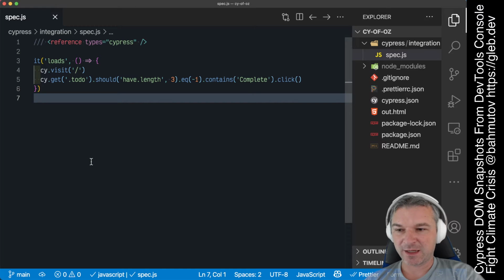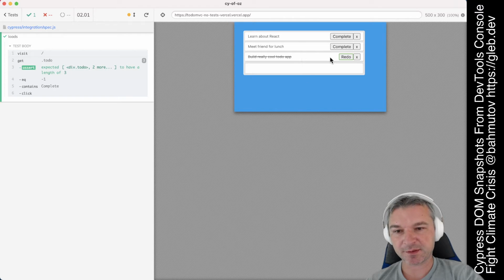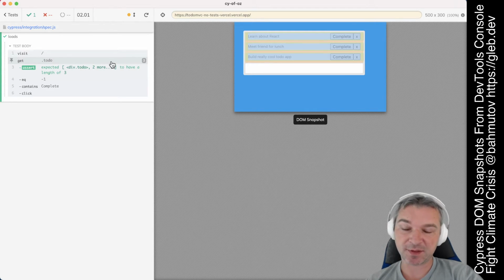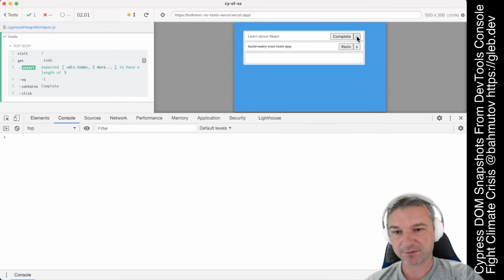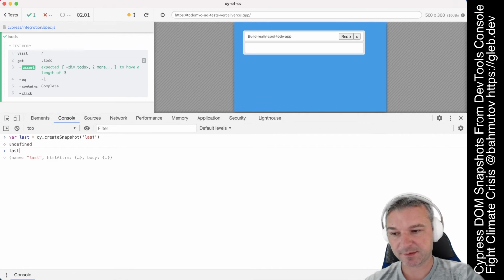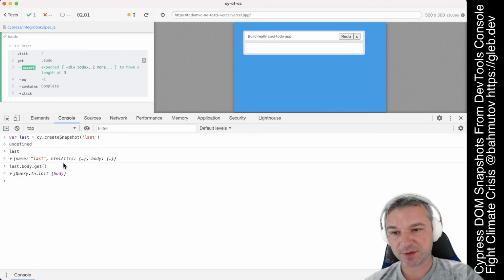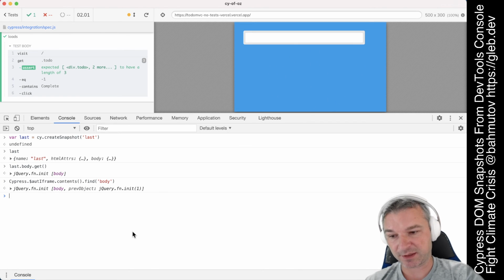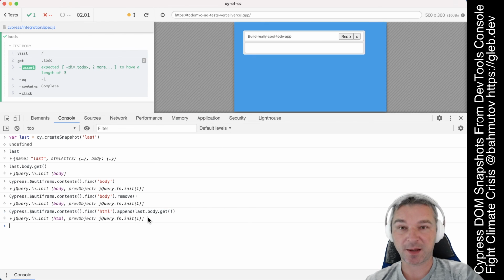Cypress DOM Snapshots From DevTools Console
In this video, I show how to create a DOM snapshot of the application right from the DevTools console using Cypress utility method. Then I restore that DOM snapshot when I want to show it instead of the application.